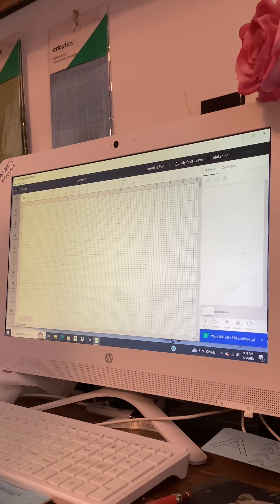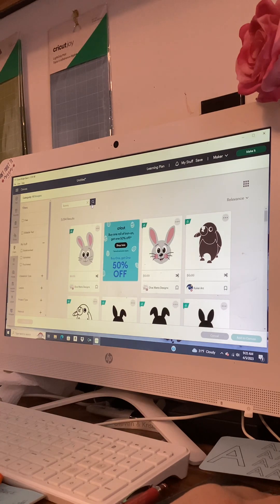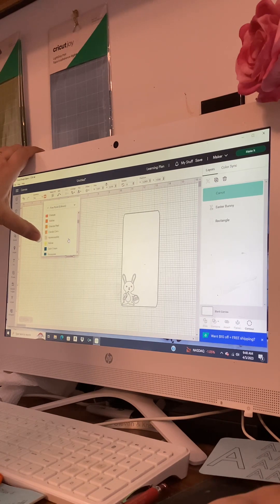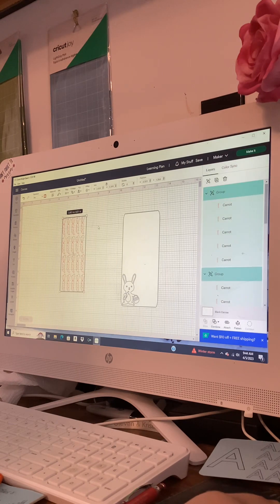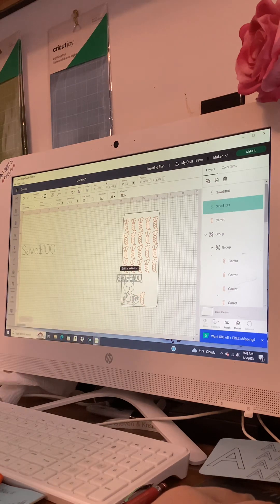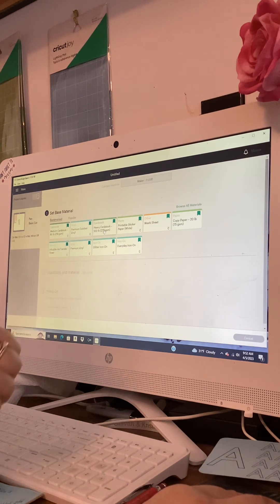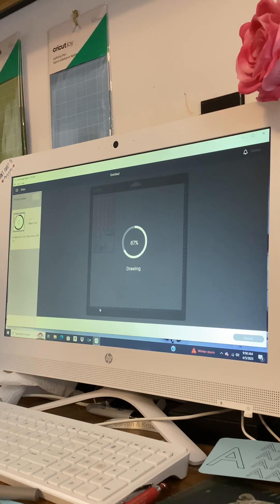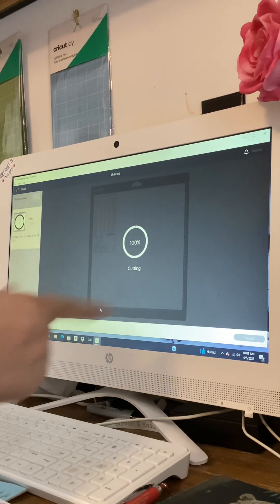Cricut and Budgeting. Creating a mini challenge.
In Cricut design space I show the steps to create an A6 size mini saving challenge. Images used are Bunny M14791658 and Carrot M114E2F01. All that is needed is a cricut machine, Cricut pens, and card stock.